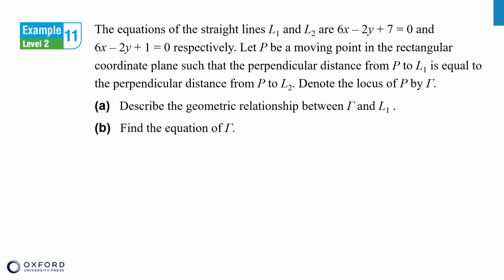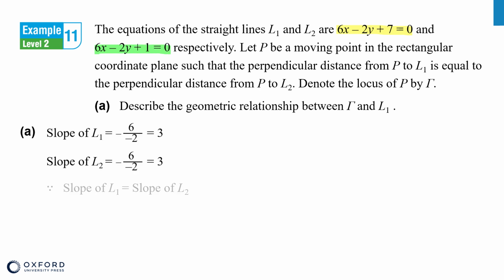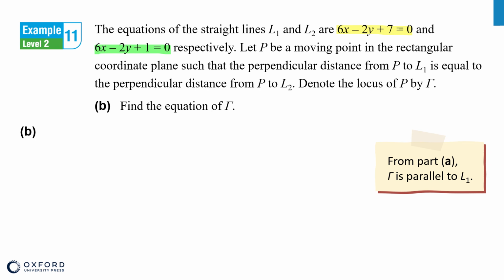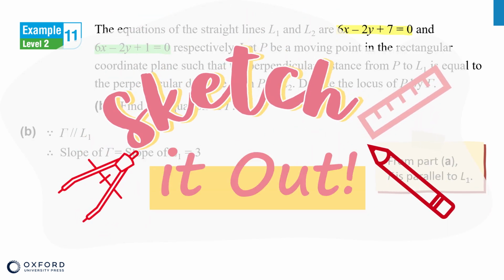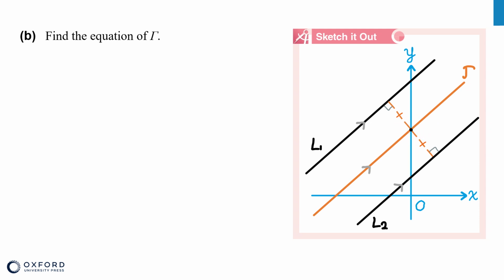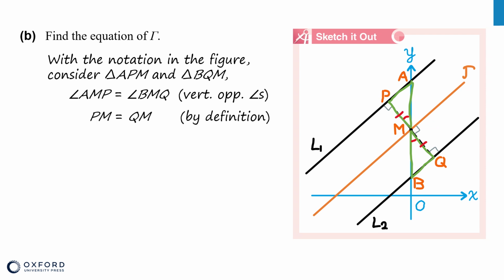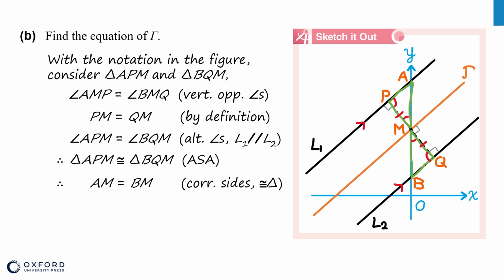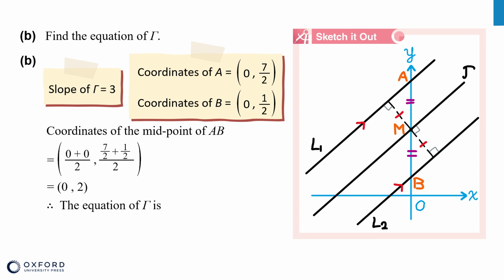Exam Video 5B 07 P.23 Example 11 (for DSE Level 4+)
This video discusses the solving tips (solving strategies, common mistakes, scoring tips and/or the use of a calculator) of an exam-type question related to the topic Locus.
本片講述有關課題「軌跡」的考試題型題目的解題要點（解題策略、常犯錯誤、得分要點 及/或 計數機的使用）。